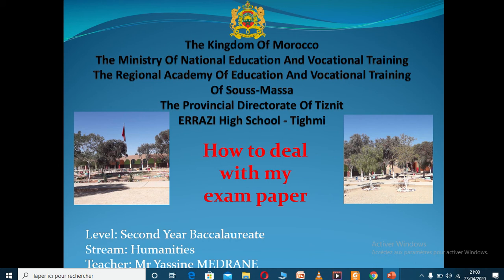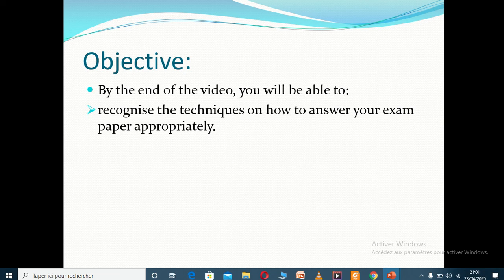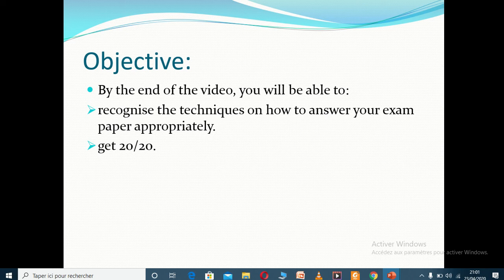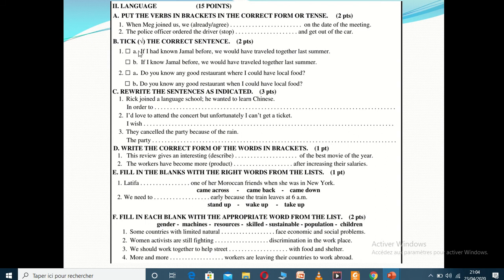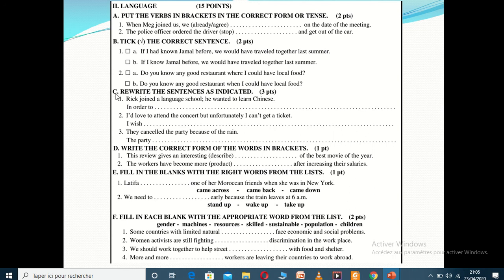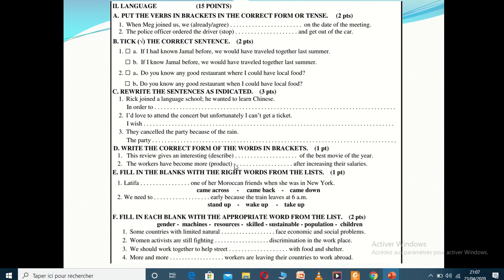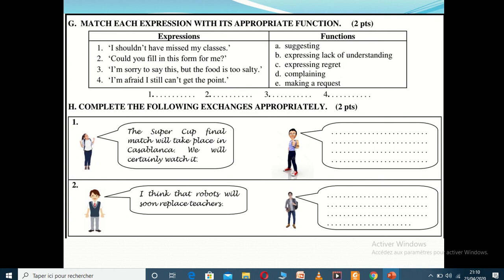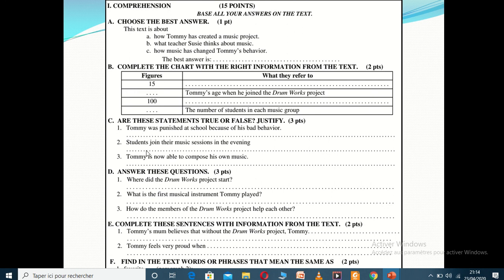How to get 20/20 in English exam for second year baccalaureate students (part 2)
كيف أحصل على نقطة 20 على 20 في إمتحان مادة اللغة الإنجليزية